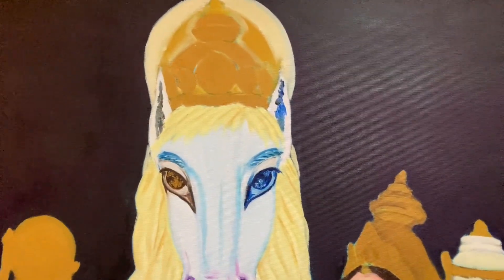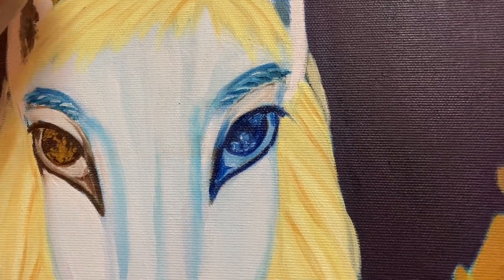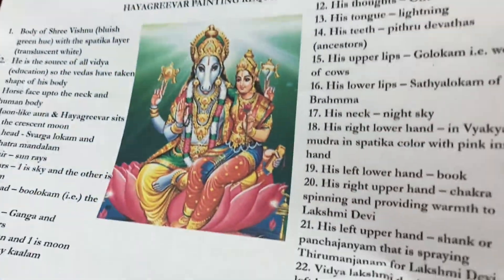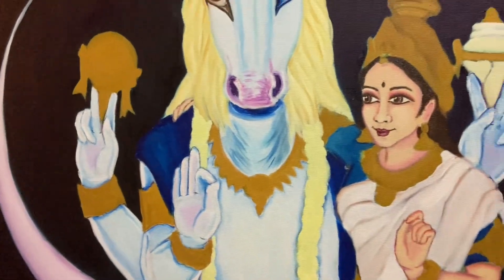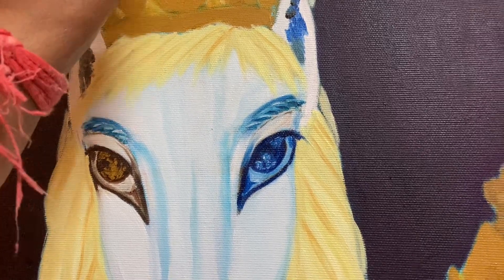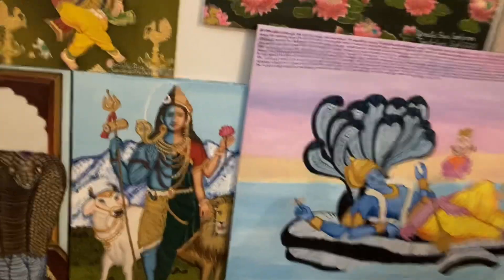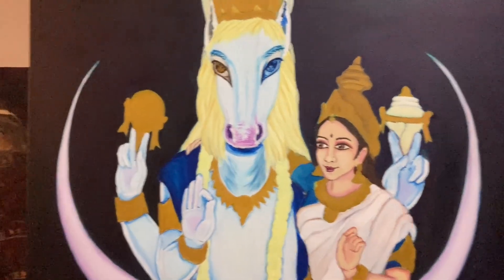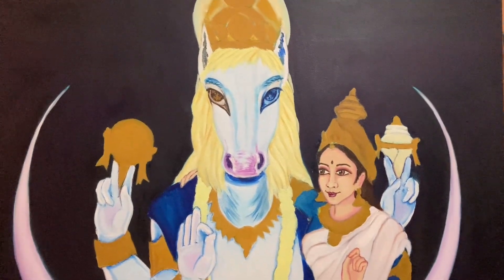Hayagreevar Comes Alive with Vidhya Lakshmi Oil Painting Expertise!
HAYAGRIVA / HAYAGREEVAR (Sanskrit: हयग्रीव)
OIL PAINTING WORK IN PROGRESS 16 HOURS & COUNTING

This painting is an attempt to rebuild the image based on the descriptions provided in Mahabharata and follows the clarifications from Dr. Venkatesh's upanyasams.

ABOUT HAYAGRIVA/HAYAGREEVAR:
Hayagriva or Hayagreevar is the horse-headed & horse necked avatar of Vishnu as per the SANATANA DHARMA. This form is taken by Lord Vishnu to protect and uphold knowledge/wisdom. Hayagreevar is the Guru of Saraswathi Devi and is prayed to for education, career development, attaining higher knowledge and wisdom.

THE BACK STORY:
There are many versions to the reason as to why Vishnu took this form. However, the following storyline underpins the importance of knowledge and the speed and effort required to attain the same.
This avatar is closely connected to the Garbhodhakshayi Vishnu who, through his NAABI (navel) creates Lord Brahma and hands over the responsibility of creation of all matters within the cosmos, which includes all living beings and the planets. From his navel through the lotus stem, stands a beautiful lotus on which Lord Brahma evolves.
After having created Lord Brahma, Vishnu also hands over the four vedas (scriptures) or rule books for the creation and maintenance or much more. The four vedas are handed over in the form of 4 children to Lord Brahma. In all excitement about the newly acquired powers, Lord Brahma feels extraordinarily elated. Lord Vishnu notices the inner ego ebbing out of Lord Brahma and decides to give him a challenge.
In the lotus flower stands two dew drops. Lord Vishnu turns these 2 dew drops into MADHU and KAITABHA, the horrendous demons that want to steal the wisdom. Both Madhu and Kaitabha decide to get into the lotus and start playing with the 4 children or the 4 vedas. Lord Brahma, thinks that they cannot harm him in any way and overlooks their act. The demons Madhu and Kaitabha, abuse the freedom given and steal all the 4 children (vedas) and end up in the RASAATHALA LOKAM (Deep dark waters underneath the earth).
Lord Brahma now notices that he is unable to even create a small germ or a cell because he has lost all the knowledge or the procedures for creation process. When the process of creation, maintenance or dissolution gets disturbed it affects all the planets, the entire cosmos and ultimately every single being. He realizes his mistake and pleads for forgiveness to Lord Vishnu.
If everything has to be reinstated at a lighning speed, Lord Vishnu knows that he needs the HORSE POWER. He, therefore, reincarnates himself as this horse-headed avatar, rushes to the Rasaathala lokam, wins over the demons Madhu and Kaitabha, and ultimately saves the 4 children (4 vedas).

THE METAPHOR:
Knowledge & wisdom are the eternal assets one should aim for. When something important gets stolen from us, we may feel dejected. However, if it is a material loss, it can either be compensated or reinstated with time and effort. On the other hand, when one loses knowledge, one loses the prospect of earning anything at all.

IS IT POSSIBLE TO STEAL KNOWLEDGE?
Yes, it is unfortunately possible. During times of war or civil conflict, damage and destruction to libraries, historical locations, ancient scriptures and such, leaves communities and societies in complete darkness.
The next generation of such societies lack any kind of reference to their past values or wisdom. We call is social cleansing or ethnic cleansing too.
Even languages, dialects, and ways of life erode with time in such situations.
During conflicts, we often focus on saving our lives and most of them who are alive, move into other countries or locations as REFUGEES. When one moves into another place as a refugee, the first target is to ensure that the family is safe and there is a way of living or way of sustenance established. Which indirectly means, learning the language of the new location or country, finding a job or something similar. The kids also grow up in the newly formed community. And gradually, they miss the connection to their ROOTS.

KEY MESSAGE OF HAYAGRIVA/HAYAGREEVAR IN TODAY'S CONTEXT:
Top priority must be given to knowledge and wisdom even in dire situations. When wisdom gets protected, the affected communities get a 2nd chance to revive themselves, recreate all their values and virtues, and reestablish themselves by renewing their identities from "DEPENDENT REFUGEES" to "INDEPENDANT SELF-SUSTAINING COMMUNITY"

HAYAGRIVA IN BUDDHISM:
Hayagriva ("having the neck of a horse") is an important deity in Chinese, Tibetan and Japanese Buddhism. He originated as a yaksha attendant of Avalokiteśvara (Guanyin) in India, and was assimilated into the ritual practices of early Buddhism. In Tibetan Buddhism, Hayagriva is the manifestation of wrathful Avalokiteshvara, and is considered an extremely wrathful male deity in the pantheon of Herukas in Vajrayana Buddhism.